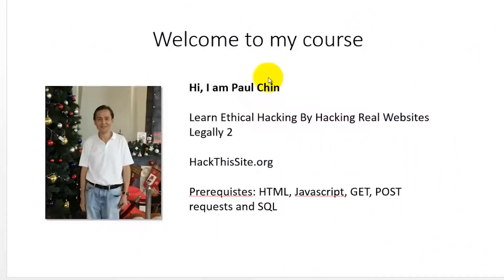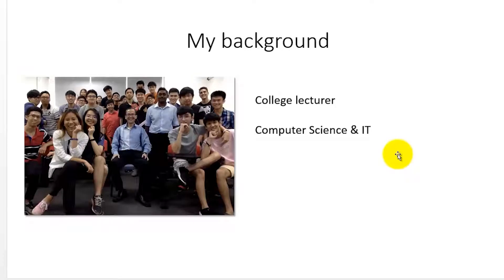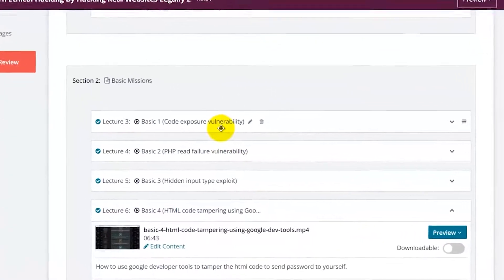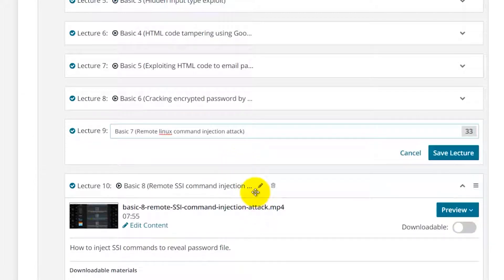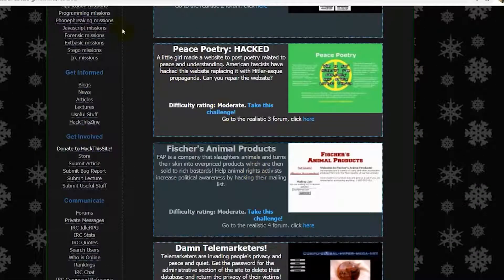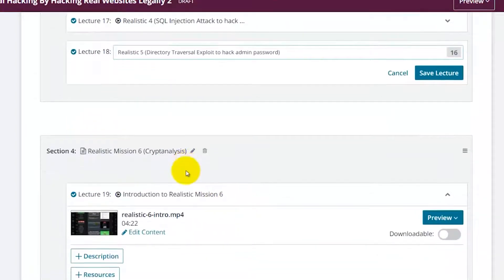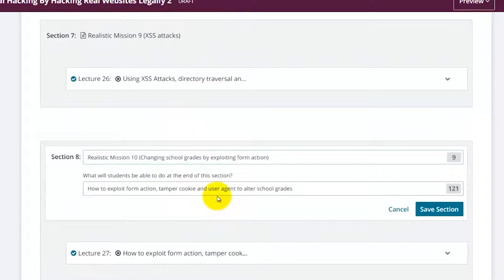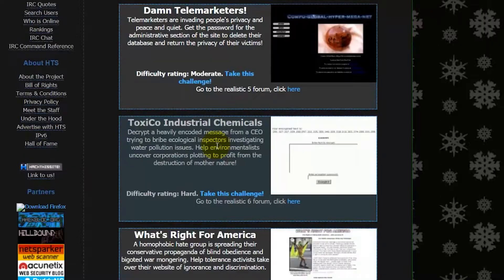Learn Ethical Hacking by Hacking Real Websites Legally - Course Overview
If you want to learn ethical hacking the fun and easy way like playing a computer game, then this course is for you. There exists on the Internet several websites which allows people to hack and learn hacking.  These websites typically have different levels from easy to advanced. By hacking each level and gradually levelling up, you will learn hacking.
This video gives an overview of this course to Learn Ethical Hacking by Hacking Real Websites Legally. To know more about this premium course and get started on CodeRed, visit this link: